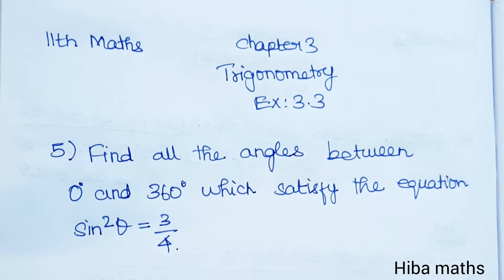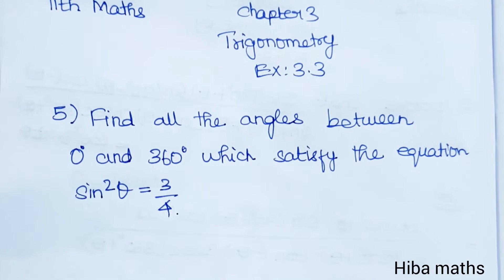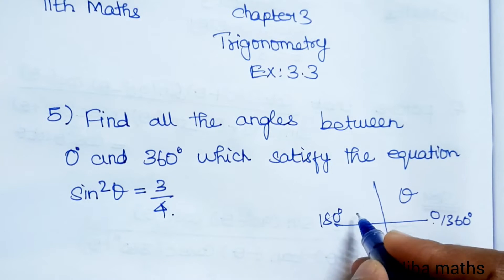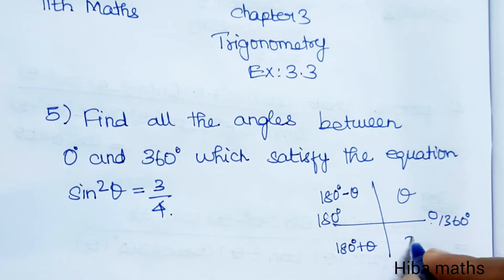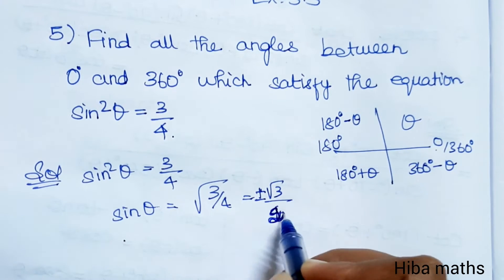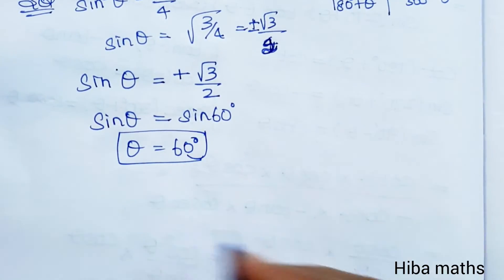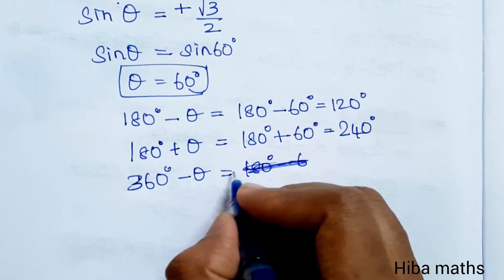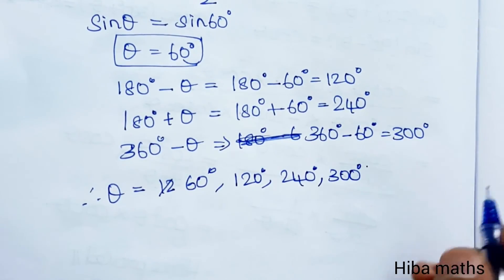11th maths chapter 3 exercise 3.3 question 5 TN syllabus hiba maths